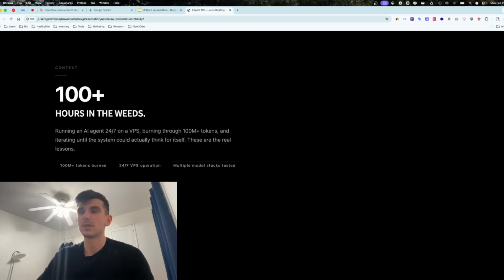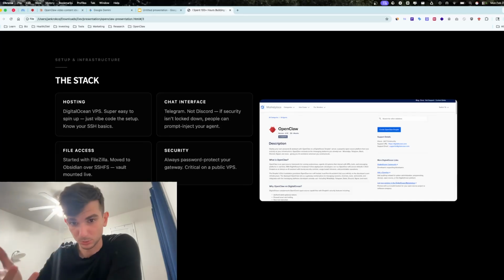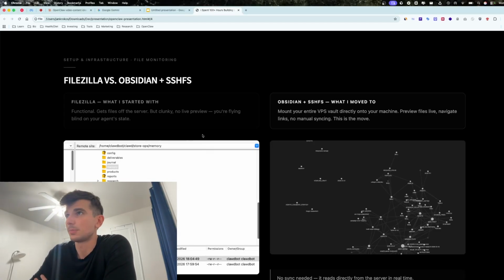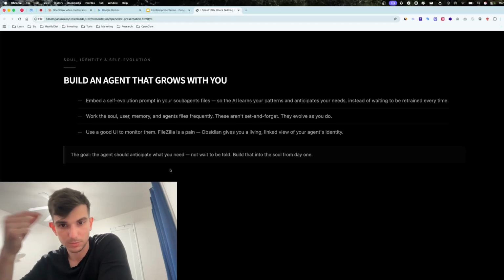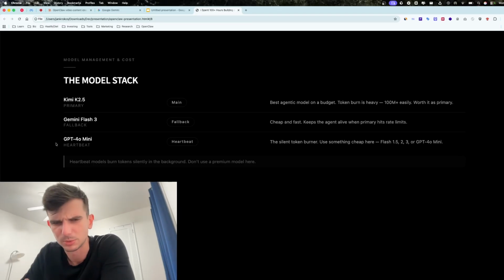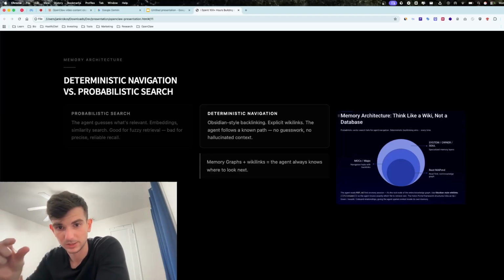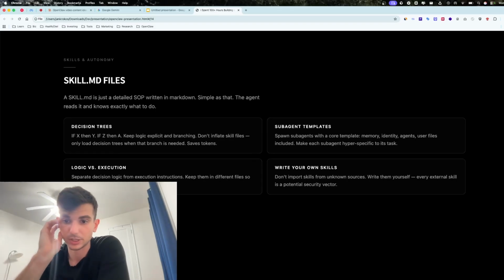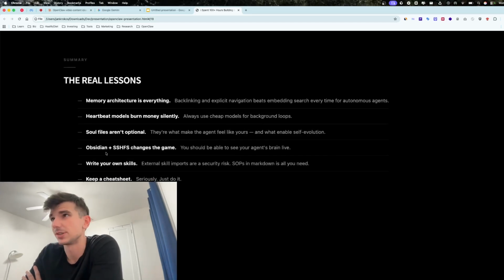100+ Hours Of OpenClaw In 25 Minutes (Here's What You Need To Know)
In this video I explain the best tips and hacks I've found useful from my experience building with OpenClaw.